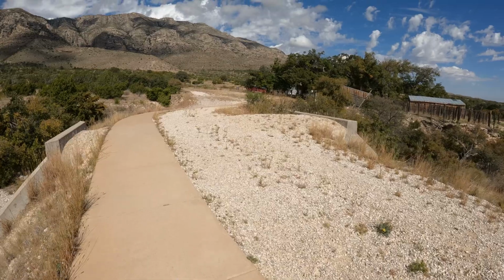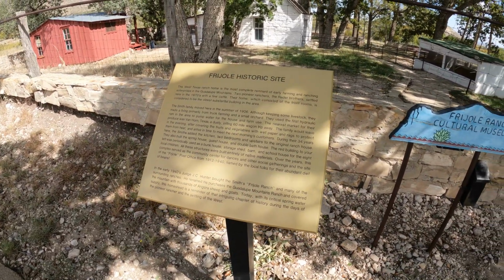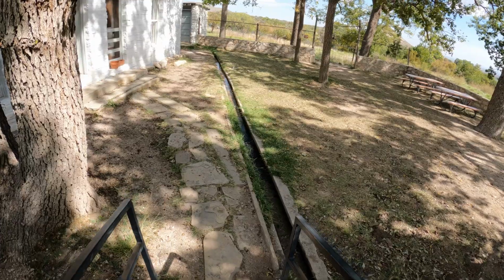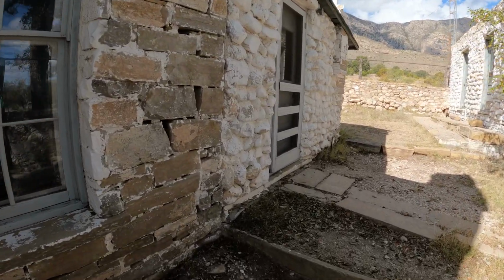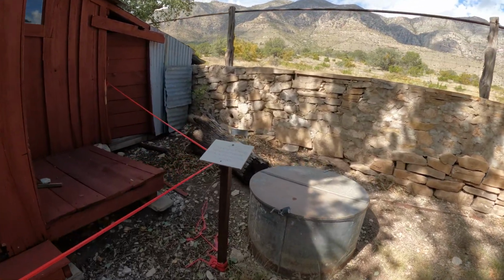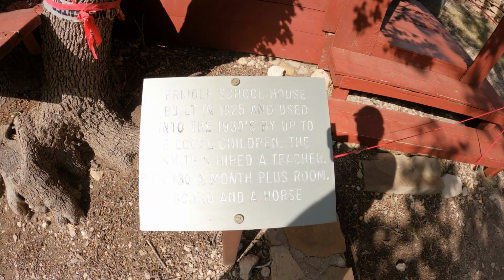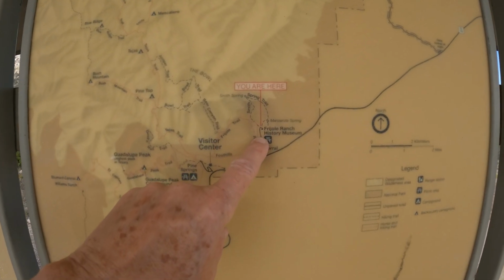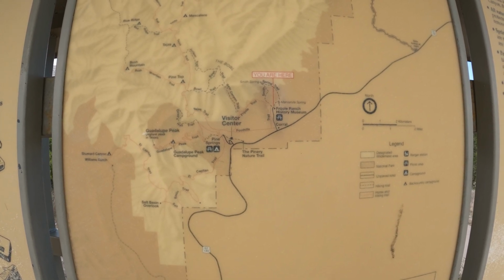🤠Frijole Ranch, Texas - 24 Oct 2023 - 4K🤠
Frijole Ranch Museum, Guadalupe Mountains National Park, Texas.

Over 1000 videos in this Channel!  More trips coming up!  😉